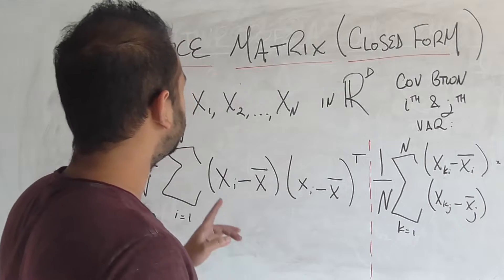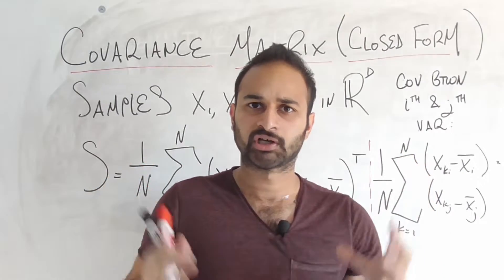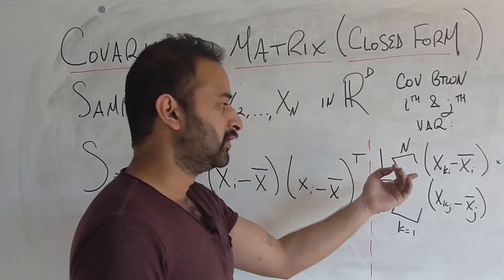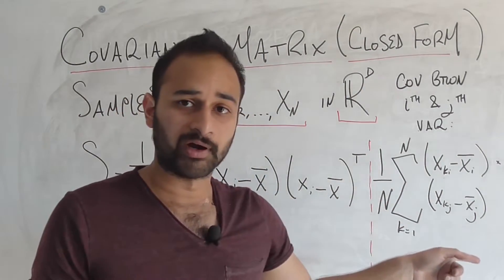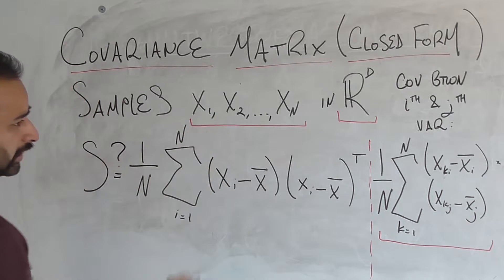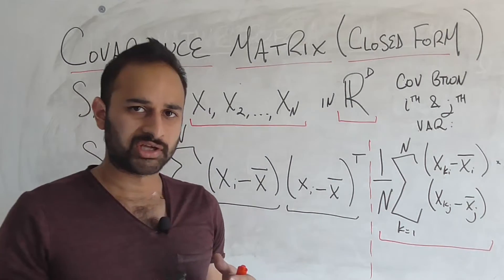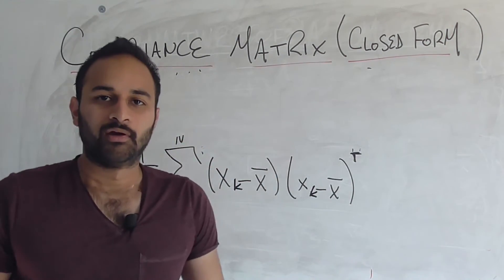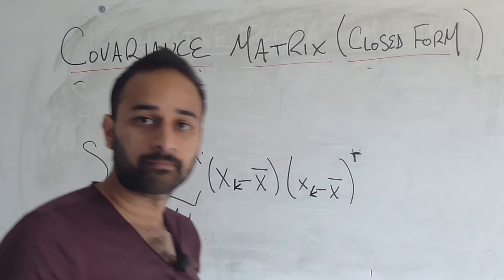Closed Form of the Covariance Matrix : Data Science Basics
Can we find a closed form of the covariance matrix?